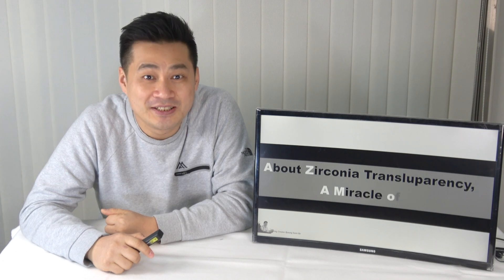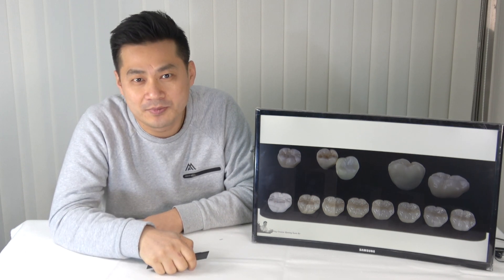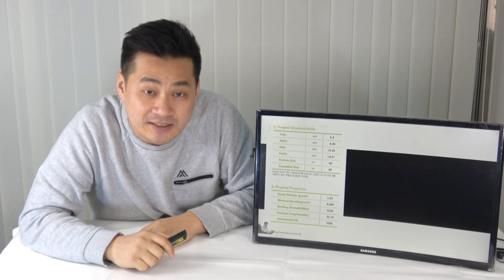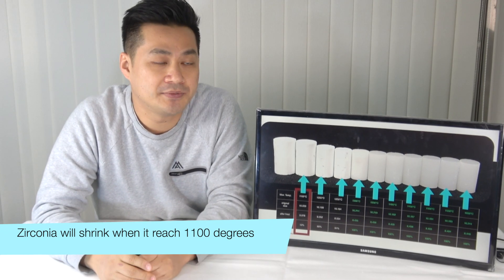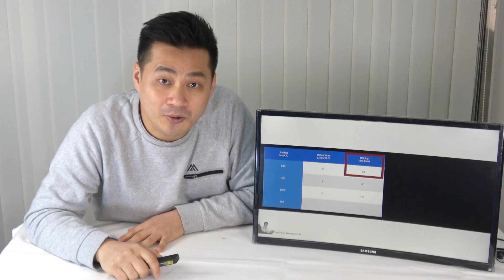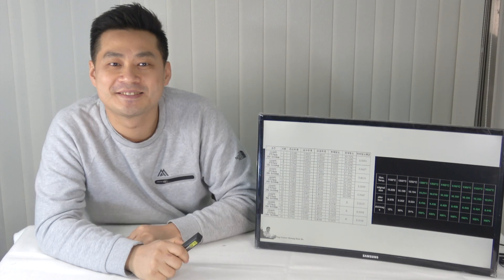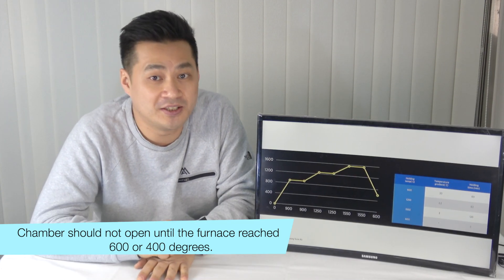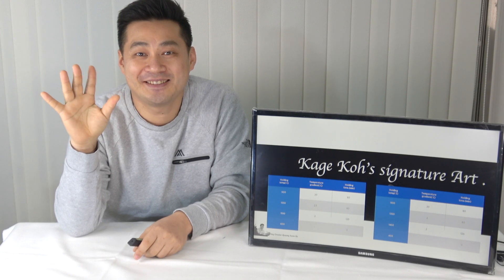Kage16 -All about zirconia series #4 "All about sinter schedule"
this is new video in 2019. this video show us about Principle of sinter. for the high trans, for the high stability..
what is the best schedule to zirconia?
 this video will solve this question!